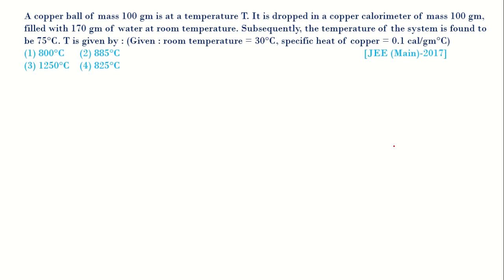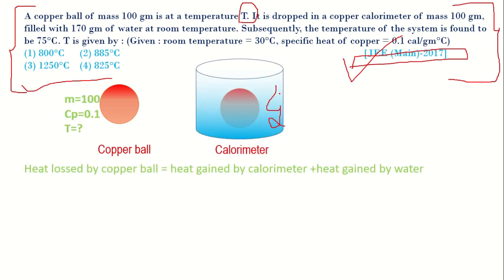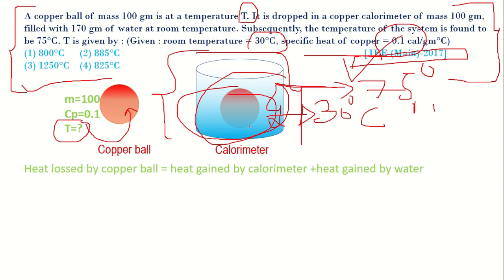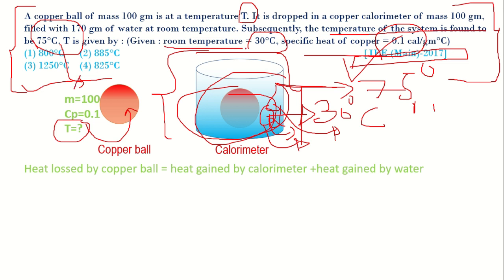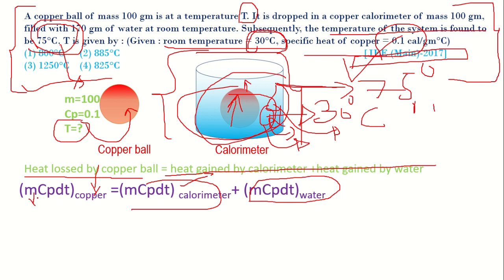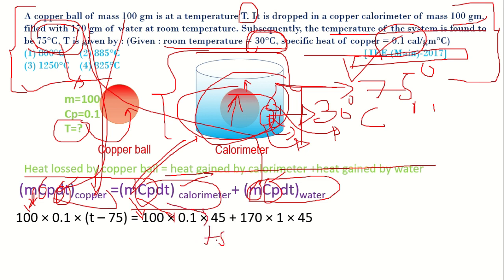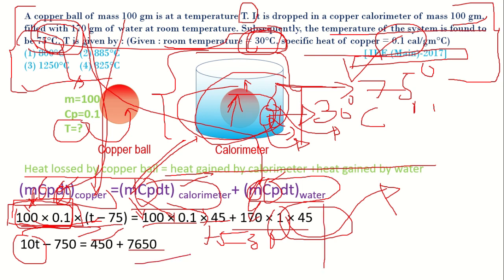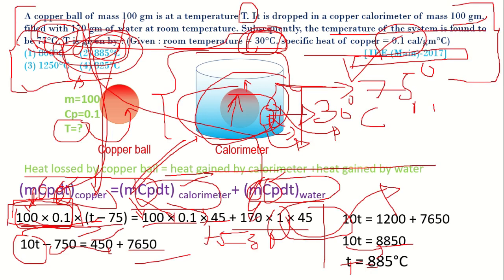eamcet physics classes |Thermal properties of matter 07|Eamcet 2020|previous papers with solutions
A copper ball of mass 100 gm is at a temperature T. It is dropped in a copper calorimeter of mass 100 gm, filled with 170 gm of water at room temperature. Subsequently, the temperature of the system is found to be 75°C. T is given by : (Given : room temperature = 30°C, specific heat of copper = 0.1 cal/gm°C)
(1) 800°C      (2) 885°C       [JEE (Main)-2017]
(3) 1250°C    (4) 825°C

thermal properties of matter class 11
We will be uploading daily questions for jee/AP/TS eamcet examinations.

EAMCET plan.
In free eamcet 2020 calsses we will b discussing mathematics  physics  chemistry for eamcet 2020.in view if eamcet 2020 preparation we are uploading free coaching classes for ap and  ts eamcet students.
These free eamcet 2020 coaching classes are useful for students who are appearing for both ap and ts eamcet we will be discussing eamcet previous papers with solutions in further  classes.